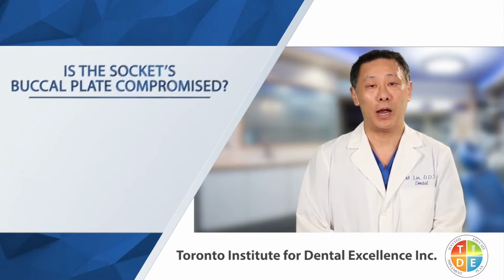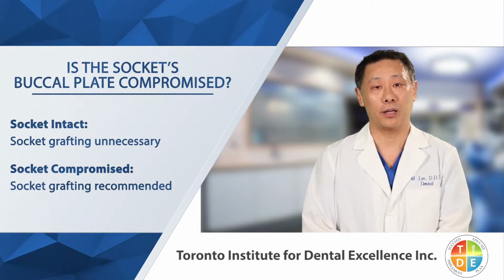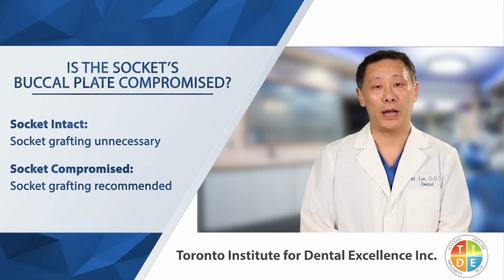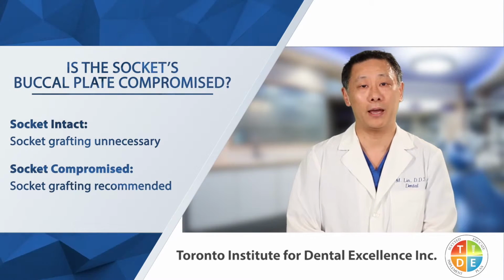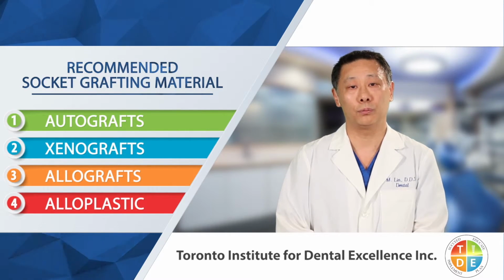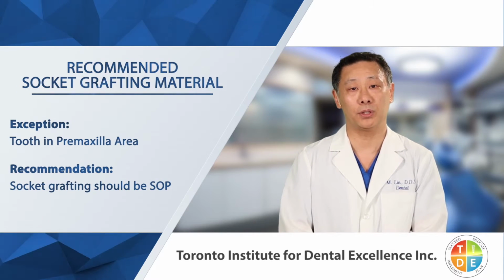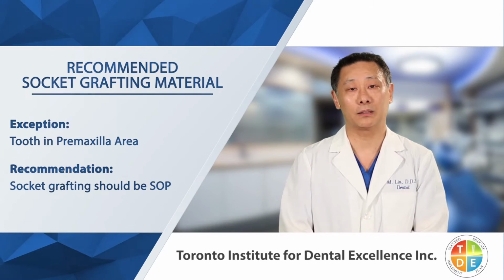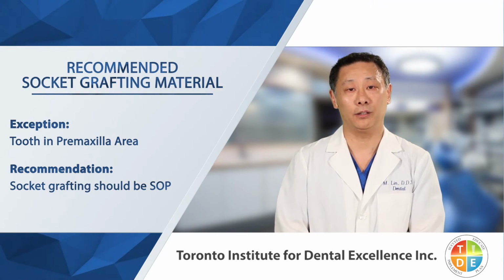FAQ #3 Socket Grafting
Dr Lin discusses Socket Grafting.